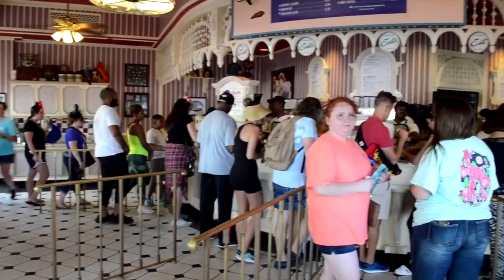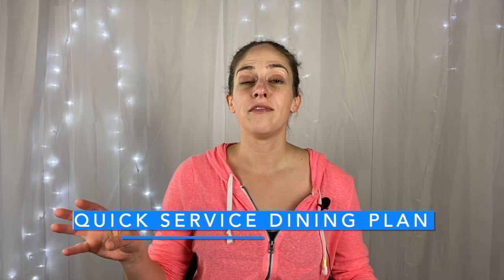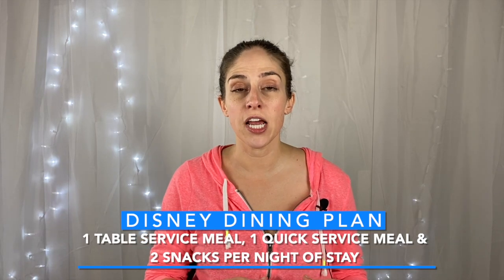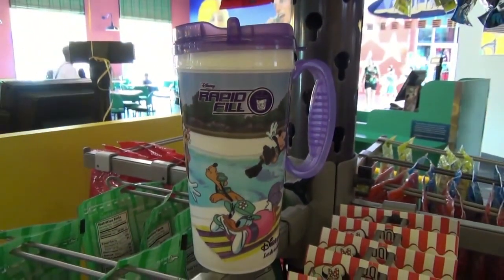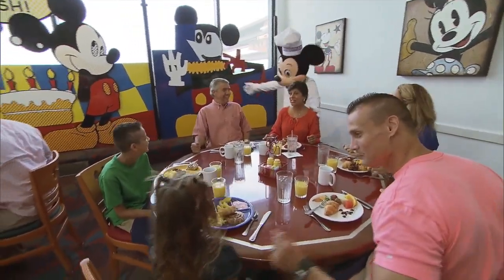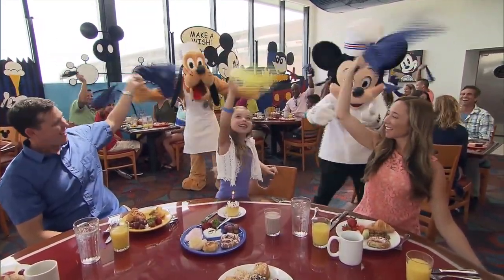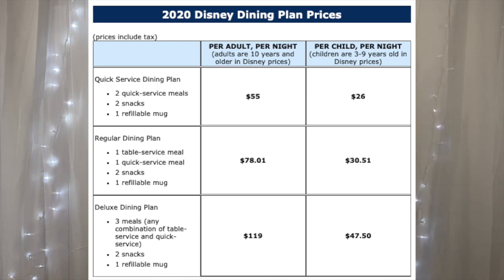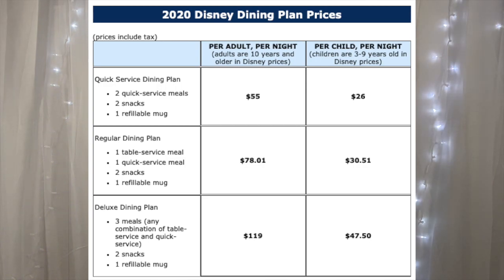The Disney Dining Plan - All You Need to Know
0:30 - The three different Disney Dining Plans
0:54 - Quick Service vs. Table Service vs. Signature Dining
1:44 - What counts as a child and what counts as an adult
2:21 - The Quick Service Plan
4:10 - The Disney (or Plus) Dining Plan
5:20 - The Deluxe Dining Plan
5:46 - Refillable mugs
6:36 - Character dining
7:35 - Signature dining
9:19 - Private in-room dining
10:30 - What’s included and not included in dining plans
11:37 - It is worth it to get a dining plan?
Let me plan your next Disney vacation.  I'll take care of all the details and stay on top of deals from the time you book until the day you travel.  The best part?  There's no cost to you!  I'll make the plans, you make the memories.